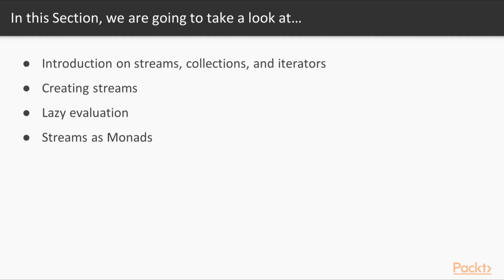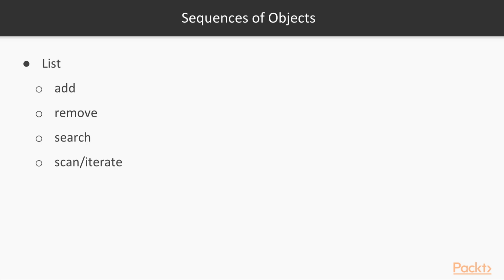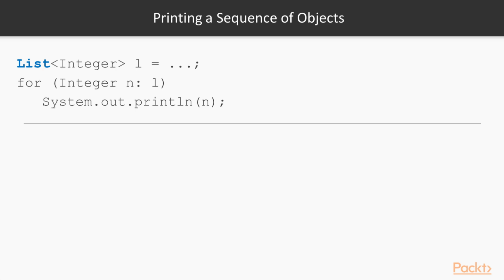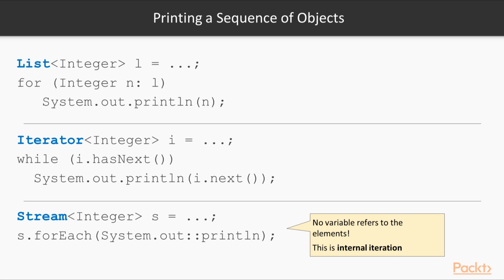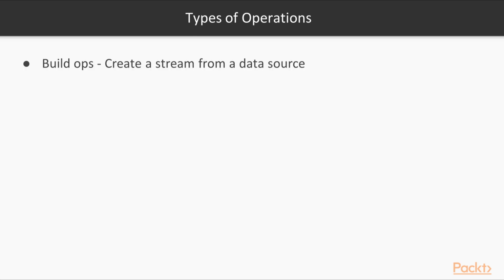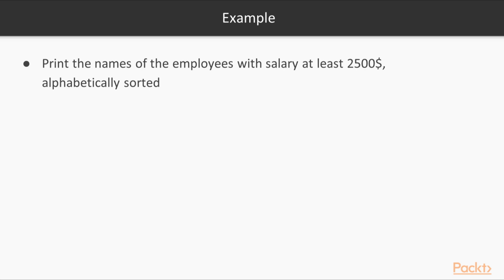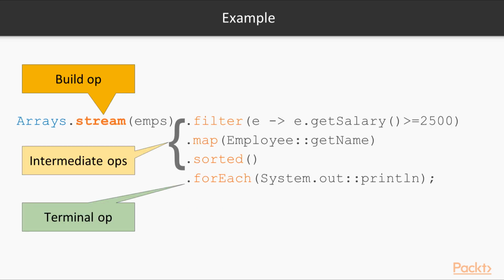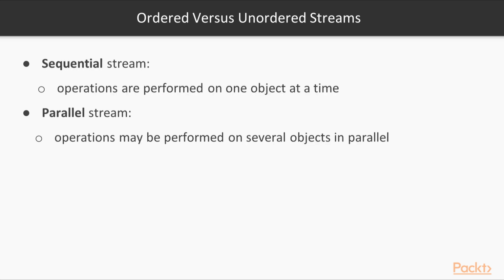Functional Programming with Streams in Java 9 : Cmpring Strems, Colltns, & Iterators | packtpub.com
What is a stream? How does it relate to collections and iterators?
• Streams are sequences of data elements
• Streams support internal iteration
• Streams are processed by operation pipelines